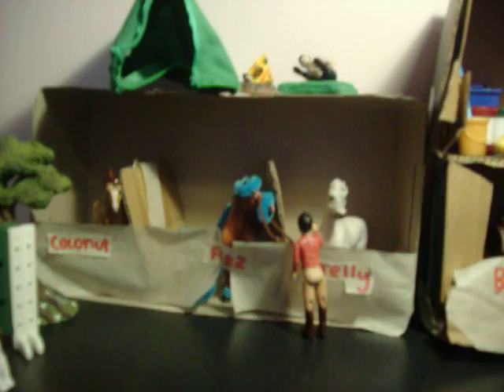breyer barn tour (UPDATE)